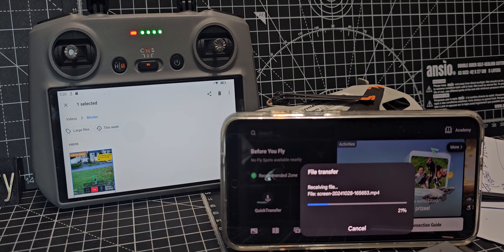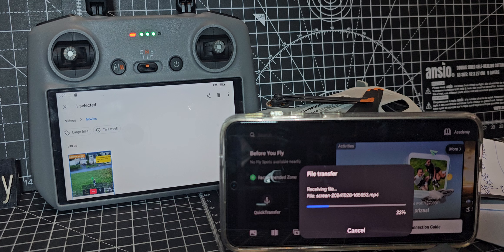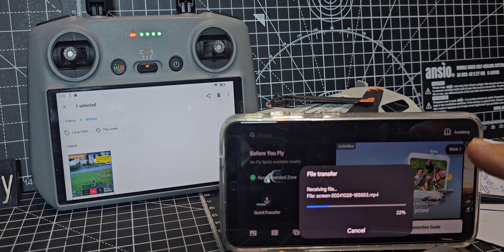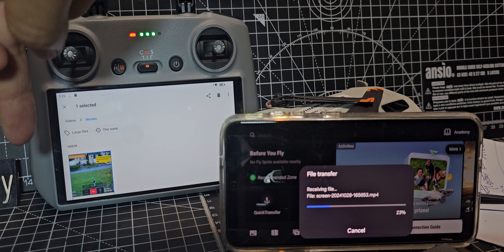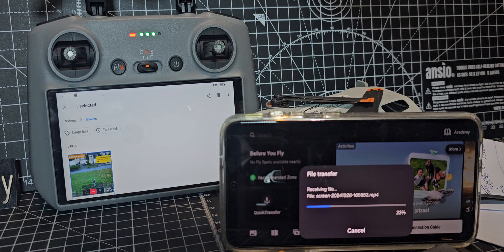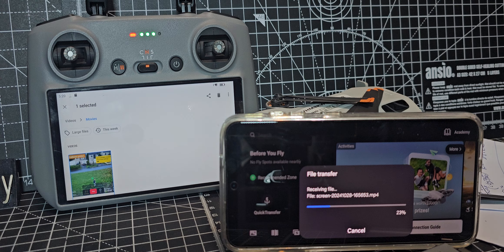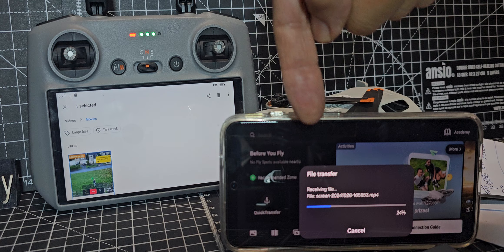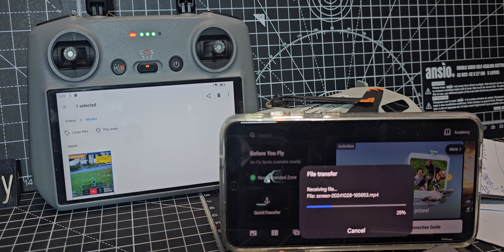DJI RC - Transfer File using Bluetooth